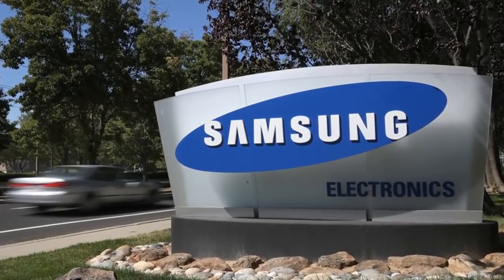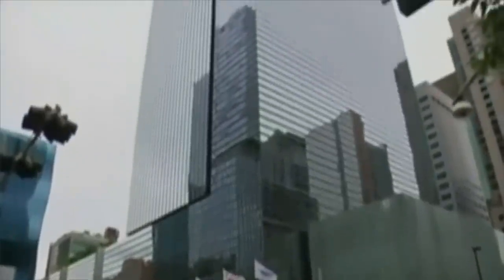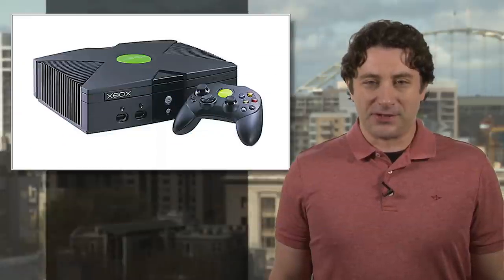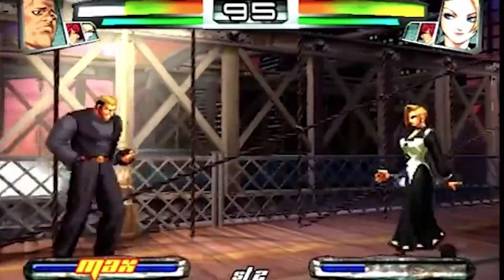Ghost of CRT: Some Google Pixel 2 XL screens may have 'burn-in' issue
The new Google Pixel 2 XL has been on sale for just a short time now, and it looks like some handsets may have a problem with their fancy P-OLED screens. According to several sources, reports are popping up about “screen burn-in,” a problem that supposedly went away with the death of CRT displays. However, it appears that some new OLED displays may be susceptible as well. The problem is caused by the screen displaying a single image for a long period of time.

Eventually, a “ghost” of that image is “burned into” the display. In the case of the Pixel 2XL, it seems the three icons at the bottom of the screen – which are turned “on” much of the time – are still a tiny bit visible when the display switches to something else. The issue only seems to affect the Pixel 2XL’s “plastic” or P-OLED display, the smaller Pixel 2 uses a different and older kind of OLED technology known as AMOLED.

According to Forbes, the Pixel 2XL displays are made by LG, and Google is actively investigating reports of the problem. Cataclysmic fail for the Pixel 2 XL? Well, probably not, but it certainly rates a frowny face for a device this spendy.